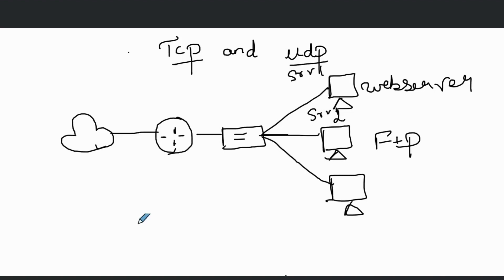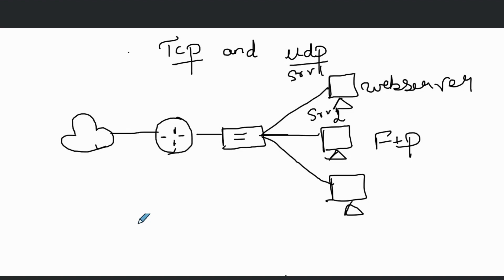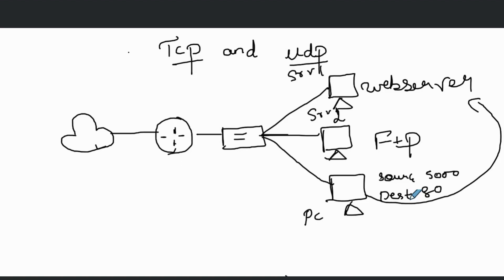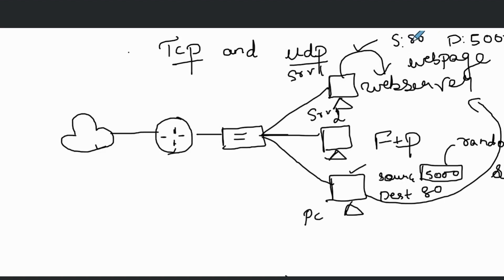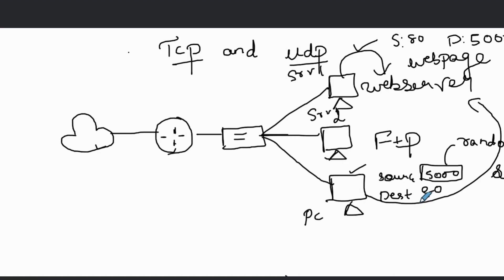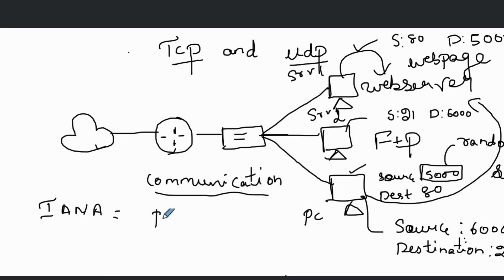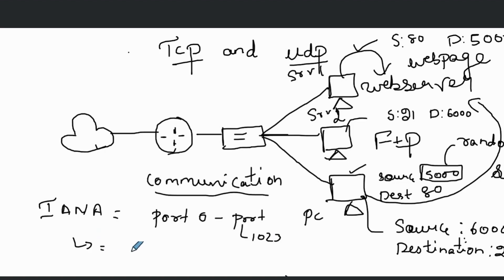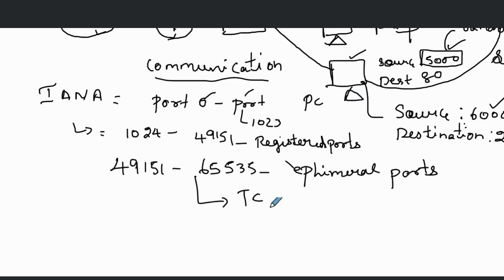CCNA Series Part 5/20 | Ekascloud | English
This video series about Kubernetes TCP UDP Layer4 | in English